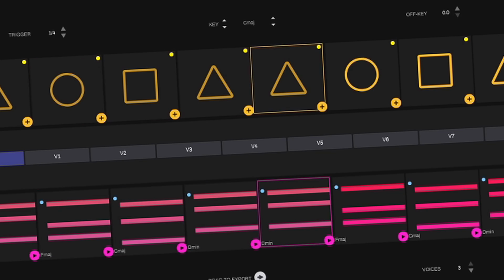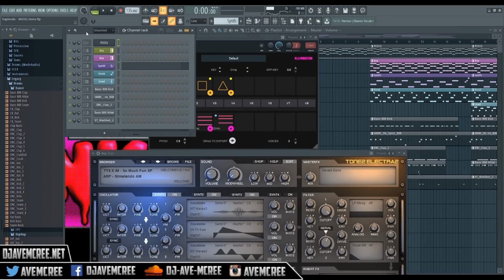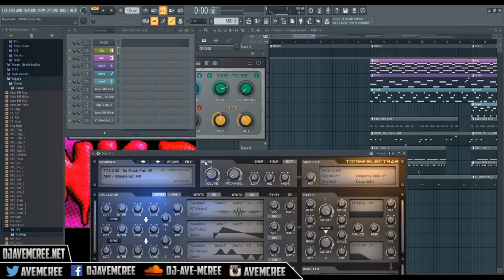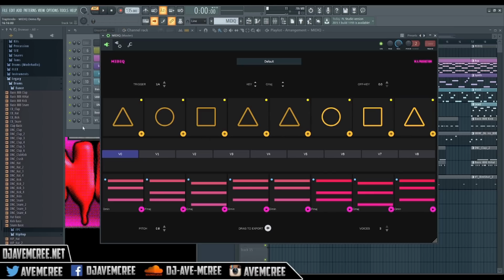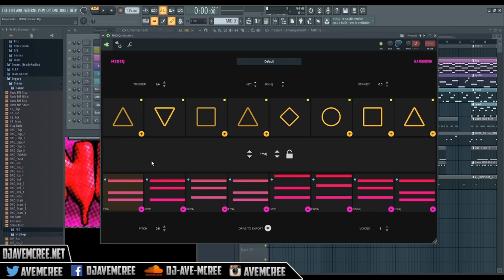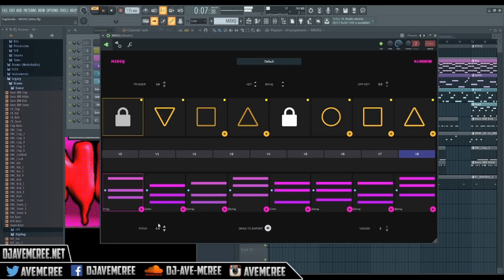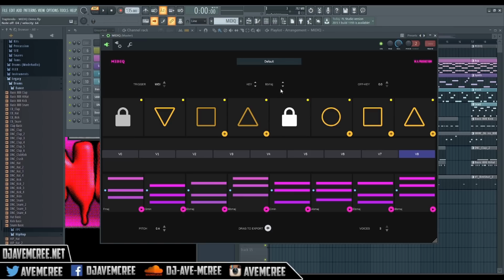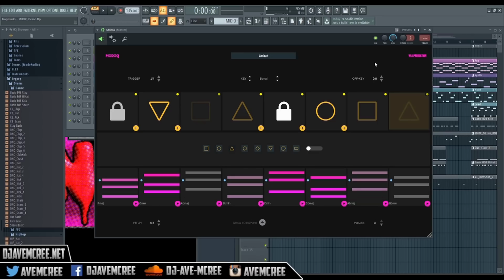No More Beat Block! MIDIQ VST Plugin WA Production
A video about W.A. Productions new MIDI generator VST plugin called "MIDIQ". It's creates chords progressions using shapes to help non-music theory heads understand patterns. MIDIQ excels in stopping beat block in a few clicks. How do you feel about this plugin?

I used the "So much fun" XP for the sounds

My Guitars
(my electric)

(for my electric/acoustic)
(for my bass)
(when I perform in the street)
(when I go to studios)

My mic

my MIDI controller & DAW

My Camera

My Web camera

My Laptop